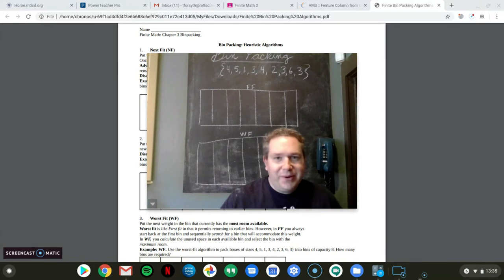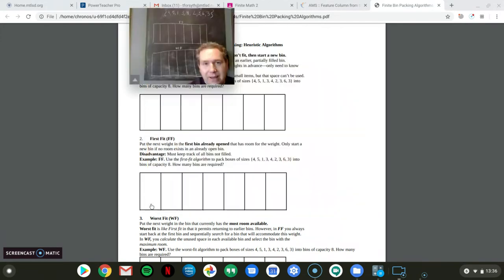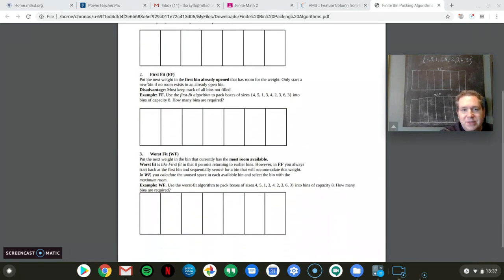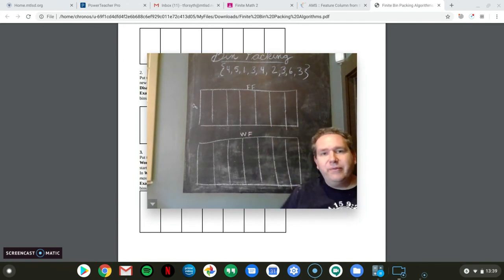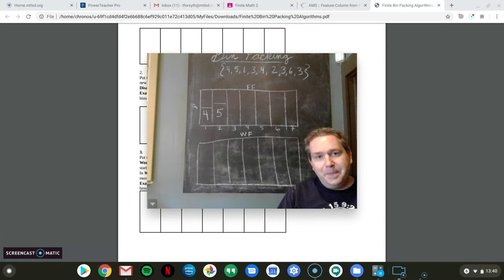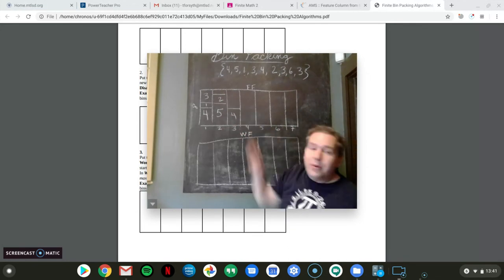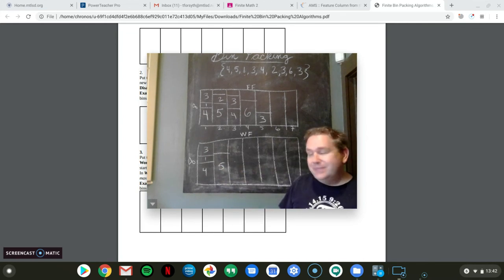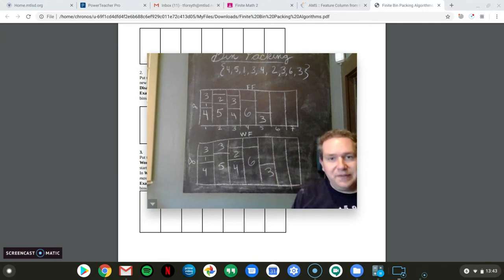Bin Packing Intro